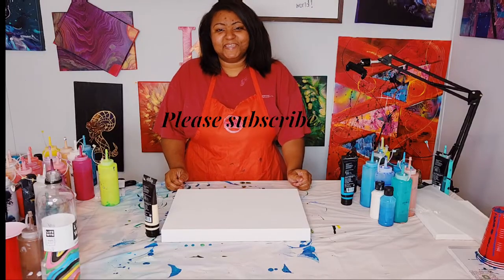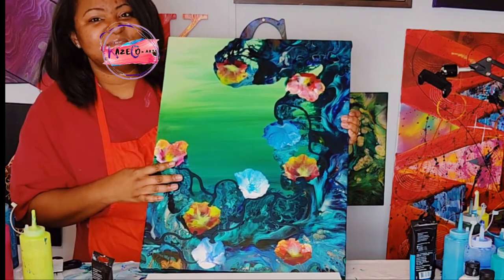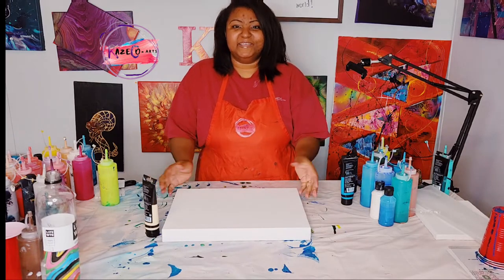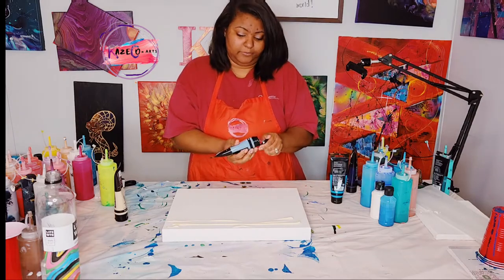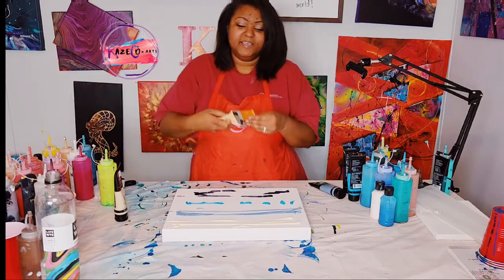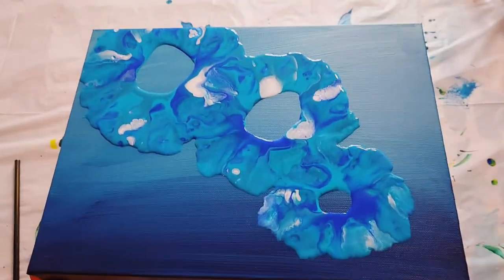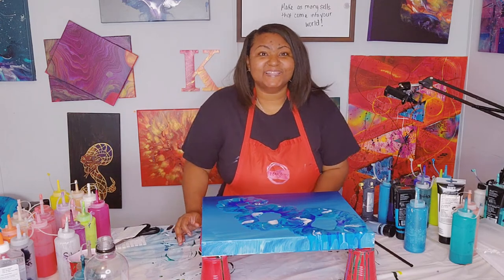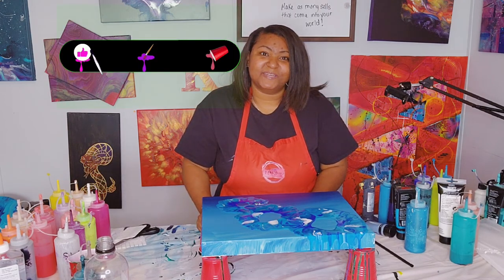#064 ~ABSTRACT & ACRYLIC POURING COMBO! MIXED MEDIA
This was a fun little project to continue onward with our adventure of adding abstract to acrylic pours. This was a tester for me because, again, I wanted to push my limits. This is a pretty small canvas to work with, but I'm happy I am continuing to go outside the box. I hope you all enjoyed this small abstract & acrylic pour canvas

Acrylic Pouring/Fluid Art plus Mixed Media

Materials used in this video:
11 x 14 Level 2 (Artists Loft Canvas)
Paint Brush
Straw
Blow Torch